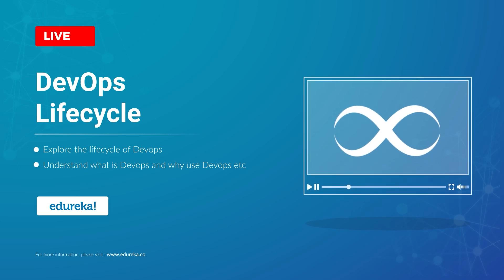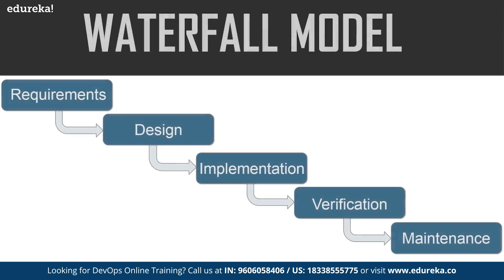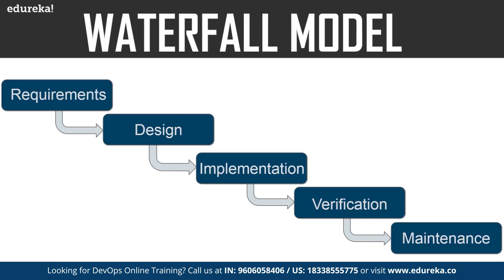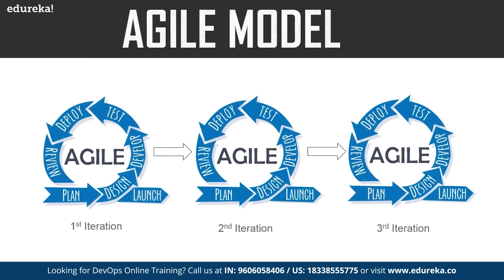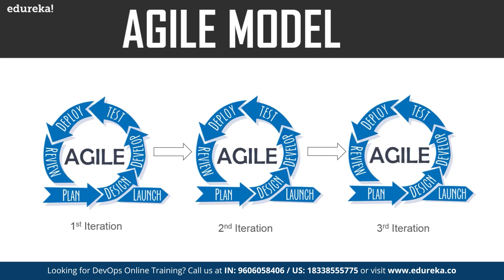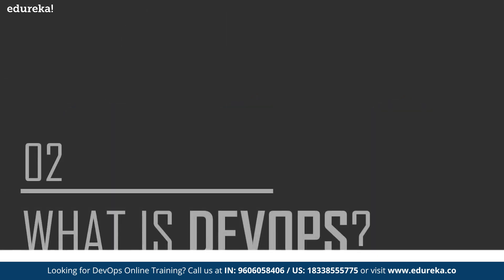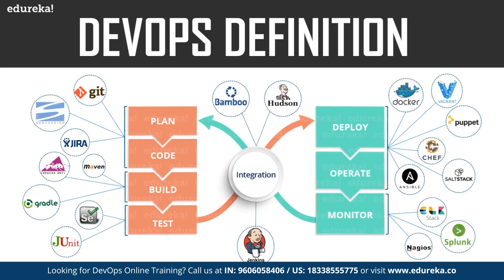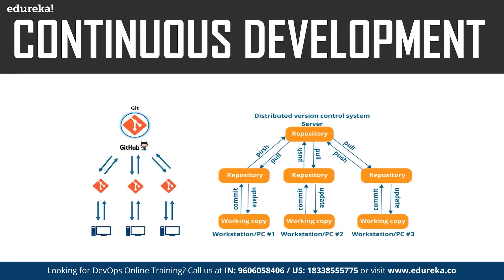DevOps Lifecycle | Introduction To DevOps | DevOps Tools | What is DevOps? | Edureka Rewind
00:00:00 Introduction
00:00:19 Agenda
00:00:57 Why DevOps
00:03:28 What is DevOps
00:04:17 DevOps Lifecycle
00:04:36 Continuous development
00:07:12 Continuous Integration
00:08:21 Continuous Testing
00:09:27 Continuous Deployment
00:10:56 Continuous Monitoring